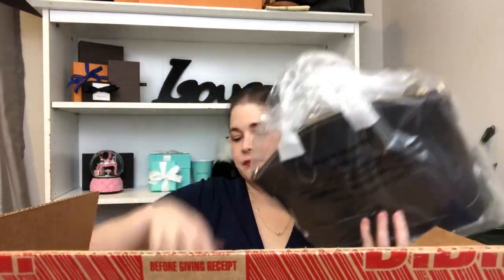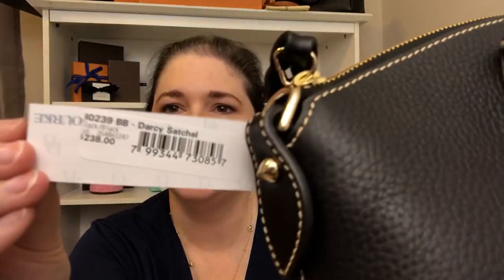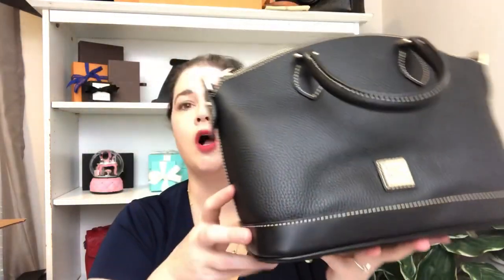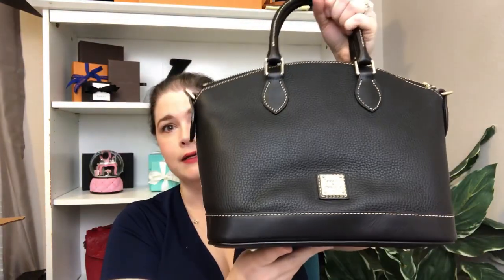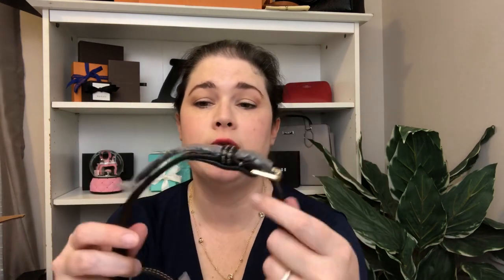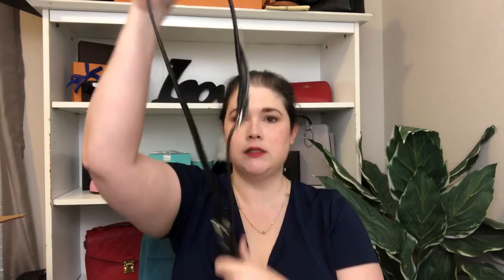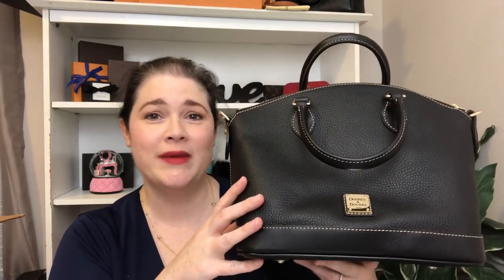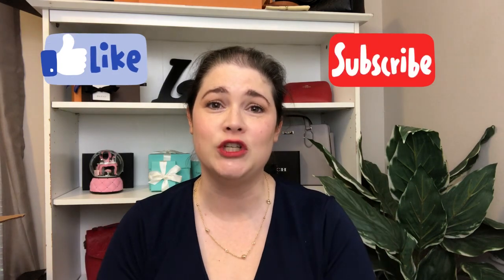DOONEY & BOURKE Unboxing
Hey, y'all! I got a little something from Dooney & Bourke on the I Love Dooney site at a great price!

If you like my makeup, here's what I'm wearing:
Almay Brow Styler

Poshmark: @jenn31475

I purchased all items in this video with my own money, and this video is not sponsored. All opinions are my own.